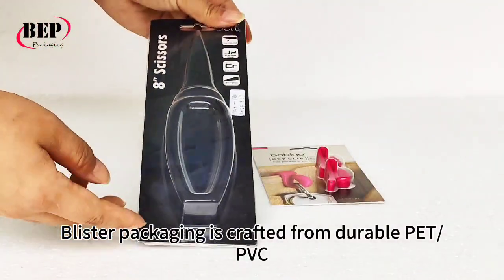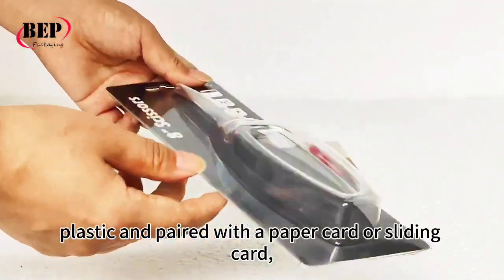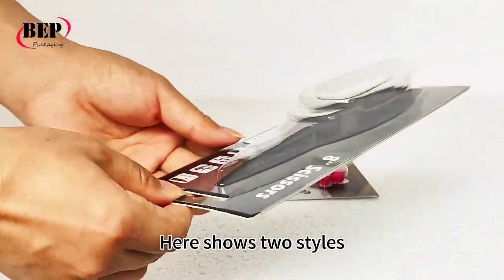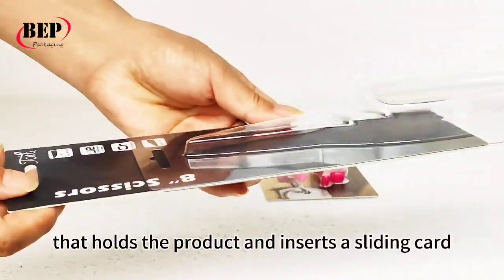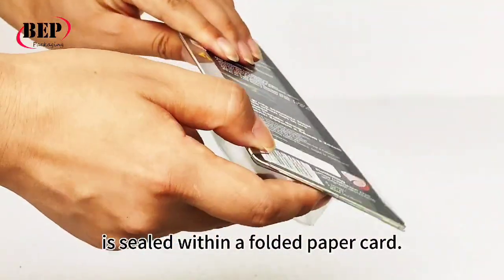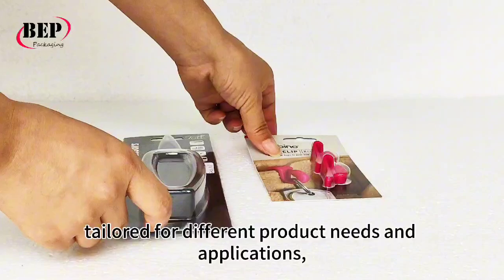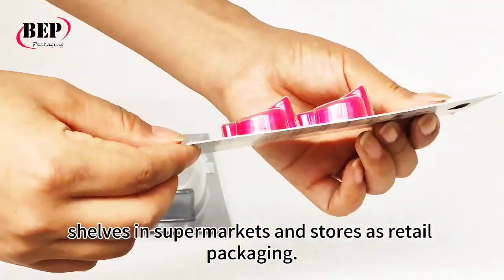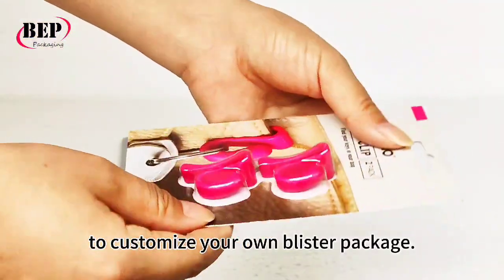Blister packaging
PET/PVC blister packaging, with full-color paper cards, comes in two styles—molded or sealed within a folded card. Ideal for retail, they securely hang on supermarket and store shelves.

1. Sliding Card Blister Packaging: A molded blister holds the product and pairs with a full-color sliding card, perfect for showcasing the product’s appearance.

2. Folded Card Blister Packaging: The blister is inserted into a folded paper card and sealed with glue, ideal for various retail products.